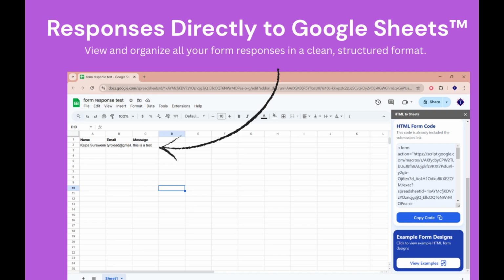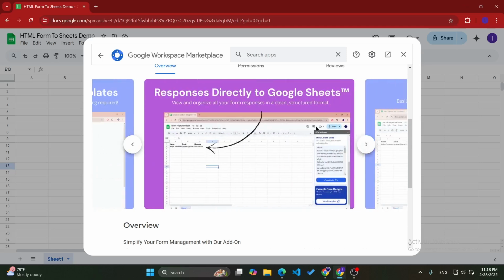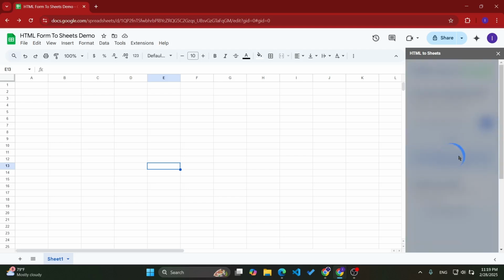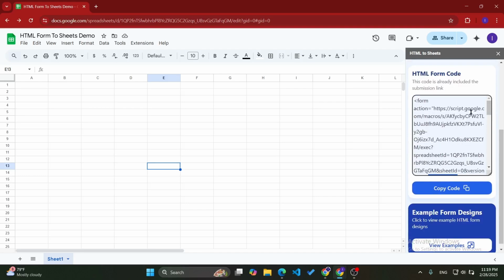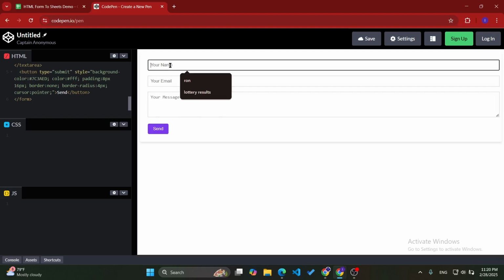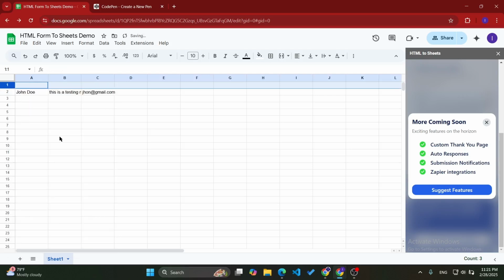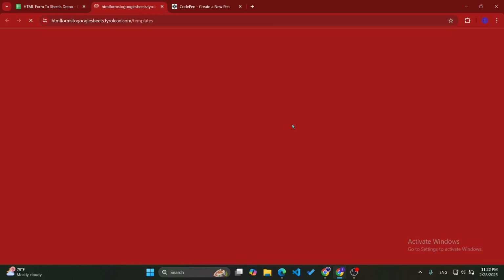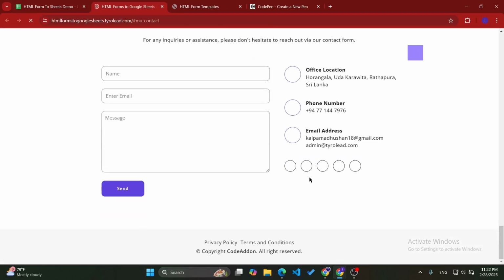HTML Form to Google Sheets Addon By CodeAddon | Google Workspace Addon Guide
Simplify Your Form Management with Our Add-On
Tired of dealing with complex backend setups for your HTML forms? Our add-on is here to make your life easier! With just a few clicks, you can send all your HTML form responses directly to Google Sheets™—no backend or coding required. This means you can effortlessly collect, organize, and analyze your data in one centralized location.

Why Choose Our Add-On?

Easy Data Collection: Instantly collect all form responses in Google Sheets™, giving you a structured and organized output.

No Coding Needed: Use our ready-made form templates to create forms quickly without any technical expertise.

Streamlined Communication: Organize and use your data to communicate with users effectively, whether it’s for follow-ups, newsletters, or updates.

We’re Just Getting Started!
We are working on adding new features to make your experience even better:

Custom Thank You Page: Personalize the post-submission experience for your users.

Auto Responses: Send automatic replies to users after they submit a form.

Submission Notifications: Get instant alerts whenever a form is submitted.

Zapier Integrations: Connect your forms to thousands of apps for seamless automation.

Have questions or need assistance? Simplify your form management today and unlock the full potential of your data with our powerful add-on!